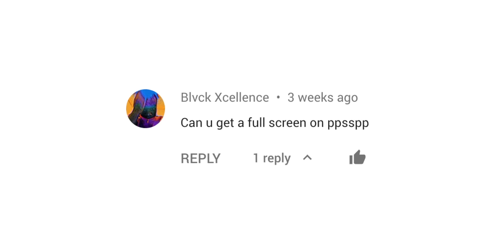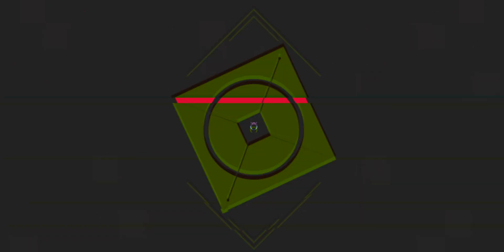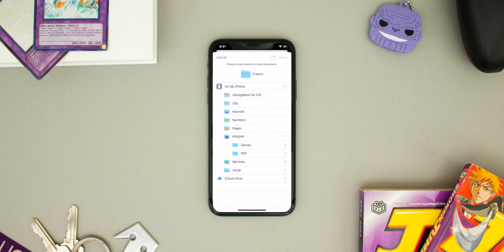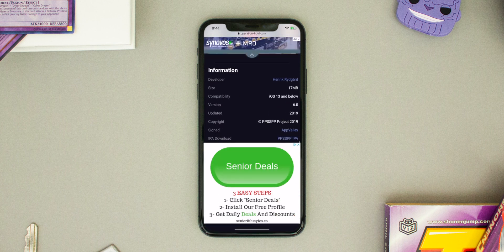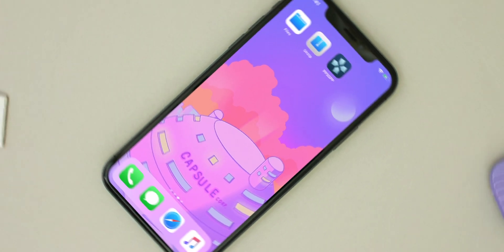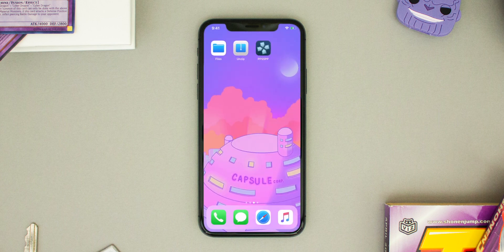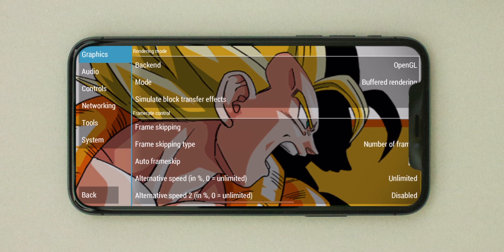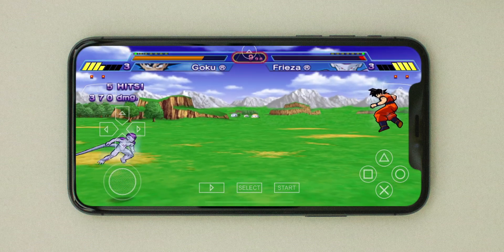Play PSP Games FULL SCREEN on iPhone! (PPSSPP UPDATE)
Playing classic PSP games on PPSSPP just got better with Full Screen support on the iPhone X, XS and 11! Relive your childhood playing Sony Playstation Portable games without a jailbreak or a computer!

🎧 Music in video:

Noira - Late Nights at Balamb Garden (Lo-fi Hip Hop Remix of Balamb Garden - Final Fantasy VIII/8)